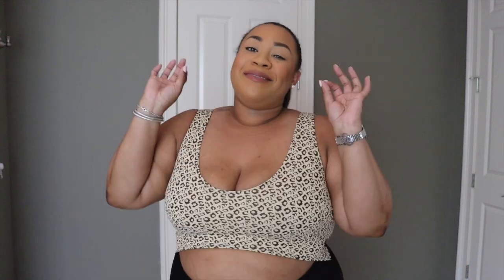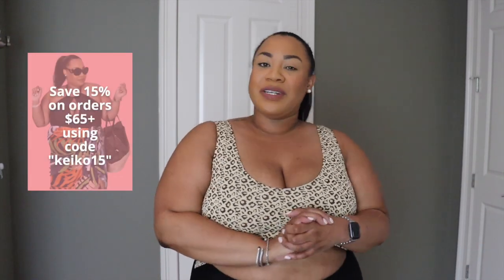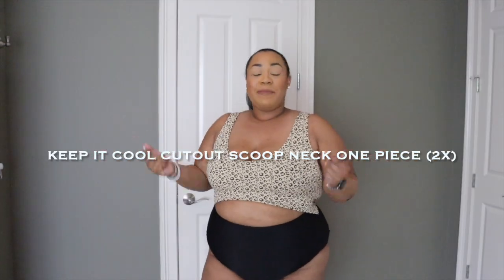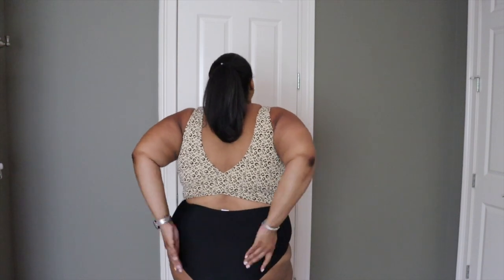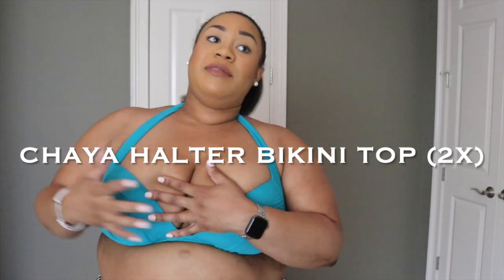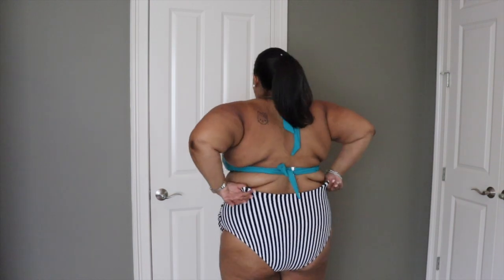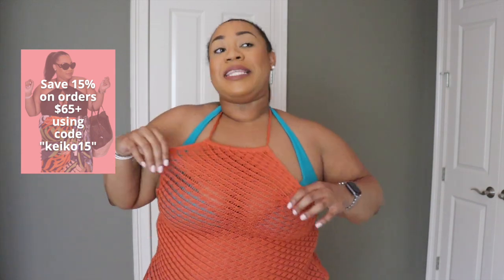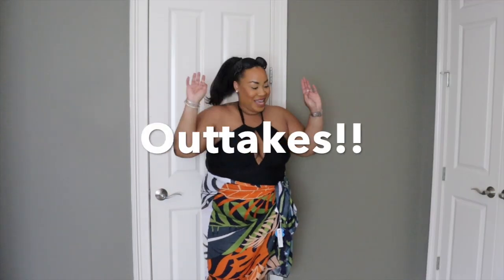Plus Size Vacation Look Book + CupShe Try-On Haul!⎮Get Ready for Vacation With Me!!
The time has come, my trip awaits and I have another amazing CupShe plus size swimsuit haul! See what pieces I'm bringing and how I'm going to style them. CupShe never disappoints!! Let me know what y'all are getting!

My size: 1X or 2X, Bust 51" Waist 40" Hips 50"

Keep It Cool Cutout Scoop Neck Plus Size One Piece, 2X

Accessories shown:
White sunglasses: Shein- sold out, but view similar styles
Aviator sunglasses: Quay- sold out, but view similar styles
Rayban Blue & Gold Aviator sunglasses
Tote bag Shein- sold out

Use my discount "keiko15" to save 15% on order $65+

Swimsuit: see above!
Lipstick: Huda Beauty Liquid Lipstick in Trendsetter
Nails: some dip powder I wish I knew the color of lol, sorry!

FTC: This video is being made in collaboration with CupShe. All views and opinions expressed are my own. I would never compromise the integrity of myself, my brand, or my channel to falsely promote or sell a product. I would rather you all be happy!